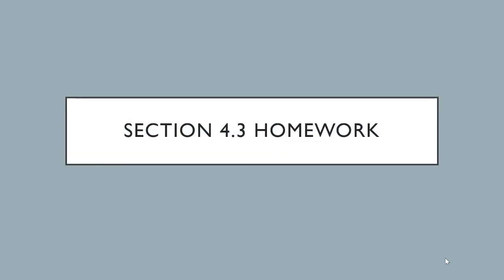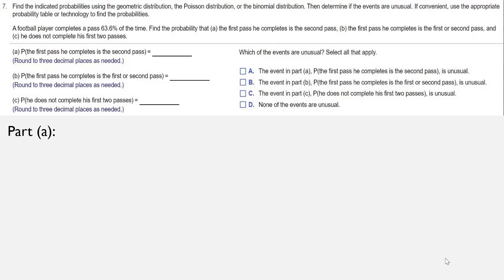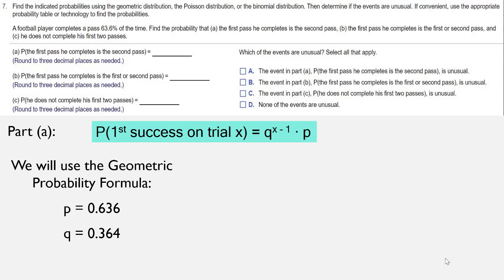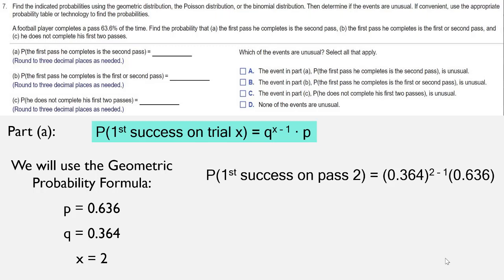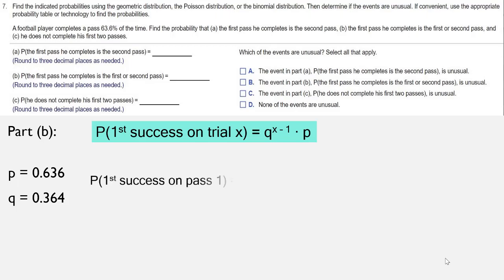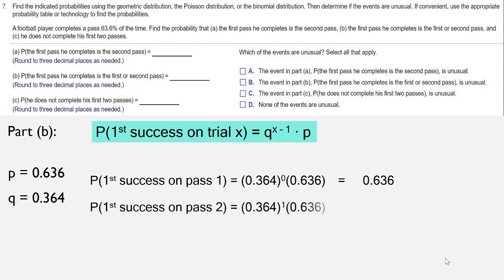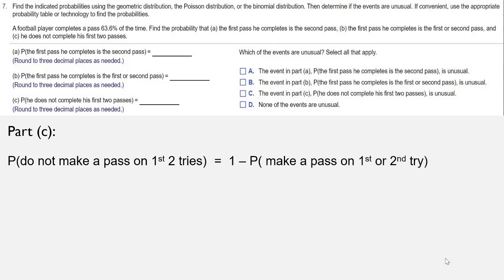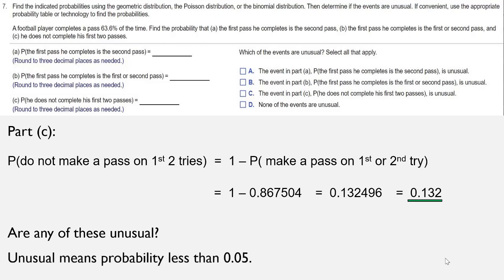HW 4.3 - 07